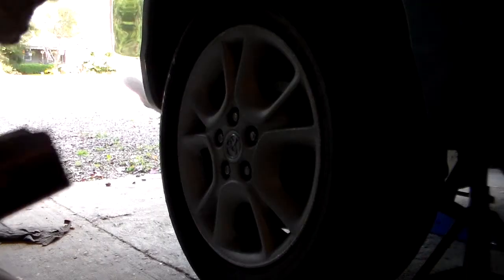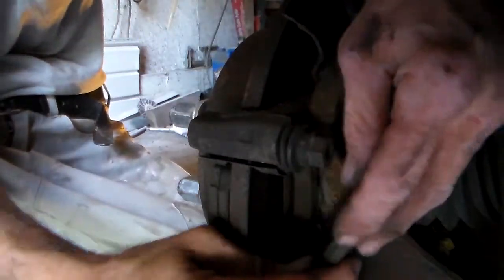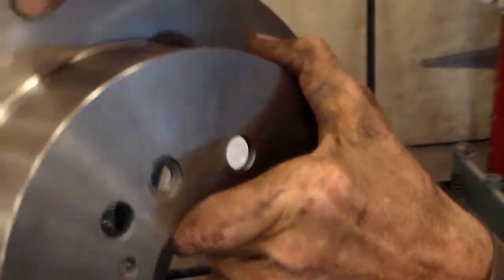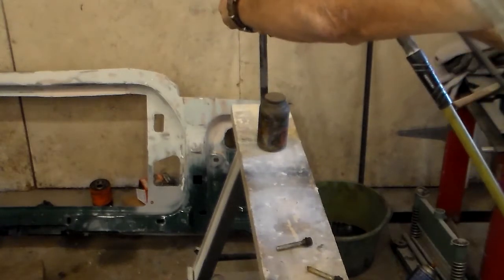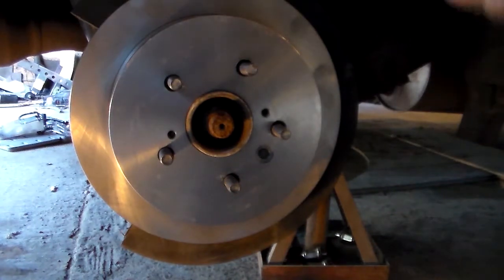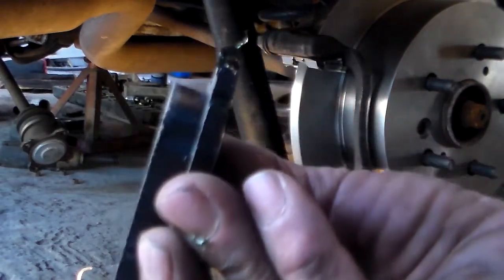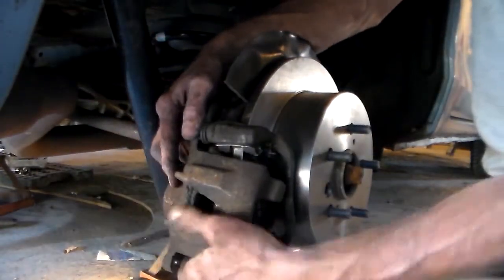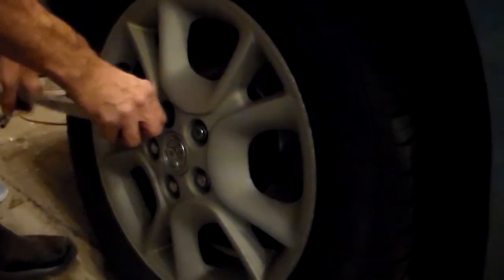2005 Toyota Sienna AWD, how to replace rear brake rotors and pads, step by step, explained in detail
This video is a detailed how to step by step covering the replacement of rear brake pads and rotors on a 2005 Toyota Sienna all wheel drive minivan. The viewer can see the lifting of the van with a floor jack and carefully sitting the minivan on jack-stands. Removing the tires and wheels and the brake caliper removal to access the brake pads. Be sure to check out some of the other videos on this channel.